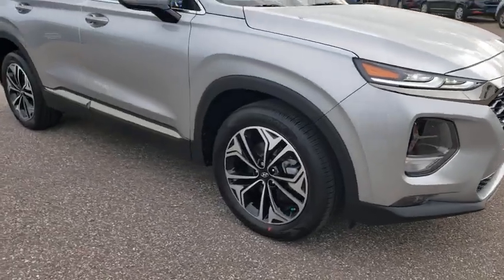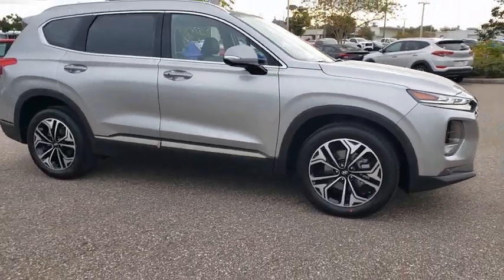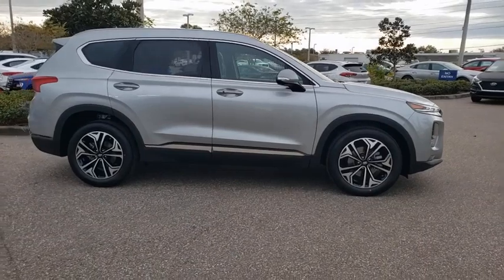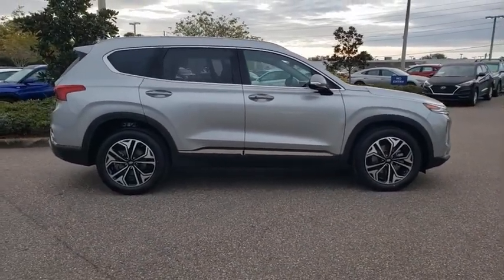2020 Hyundai Santa_Fe St. Petersburg, Tampa, Clearwater, Palm Harbor, Largo, FL LH304271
Shimmering Silver Pearl New 2020 Hyundai Santa_Fe available in St. Petersburg, Florida at Crown Hyundai. Servicing the Tampa, Clearwater, Palm Harbor, Largo, FL area.
2020 Hyundai Santa_Fe Limited 2.0T - Stock#: LH304271 - VIN#: 5NMS53AA5LH304271

Crown Hyundai
5301 34th St. N.